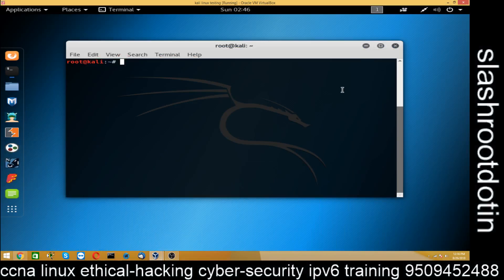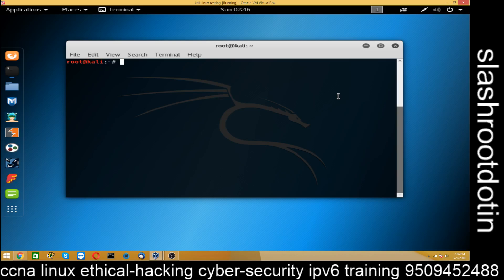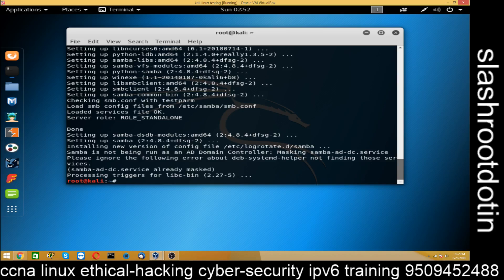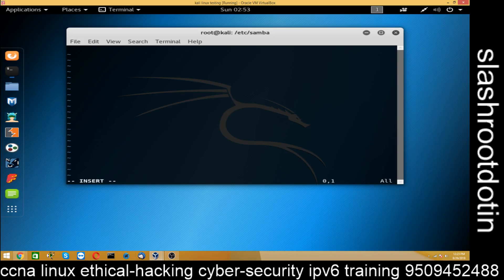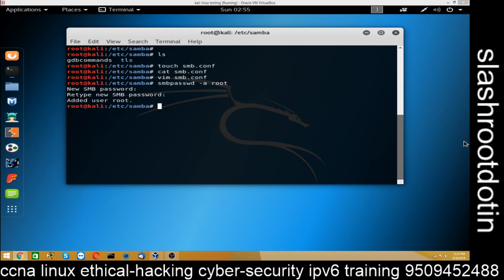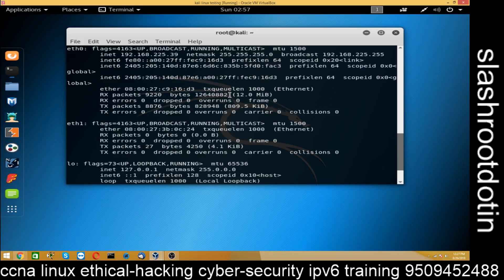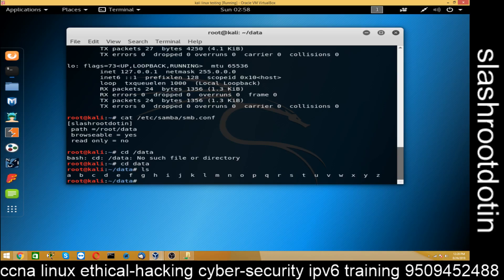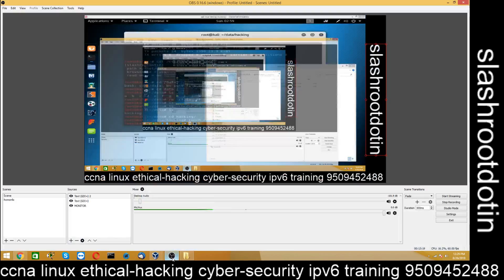samba configuration inside kali Linux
Install  and configure samba inside kali linux.
samba configuration in kali linux in just few simple steps.
smb service inside kali linux.
samba configuration file writing inside kali Linux.

smb.conf file inside kali linux.
troubleshooting samba services inside kali linux.